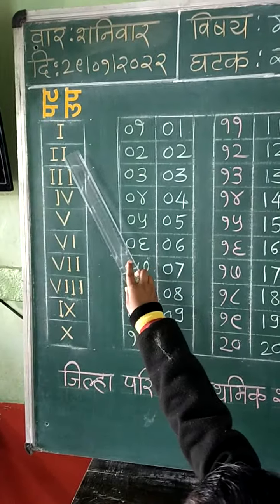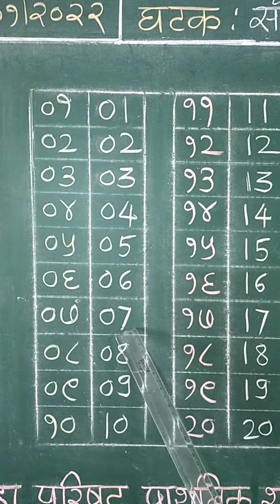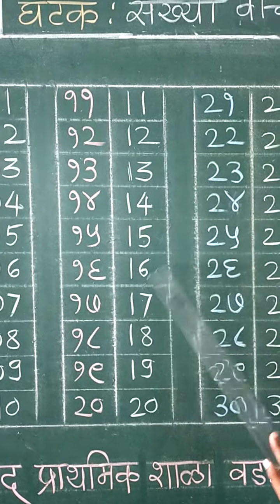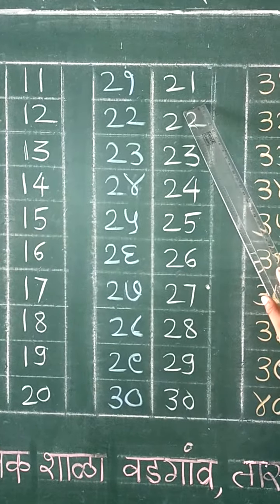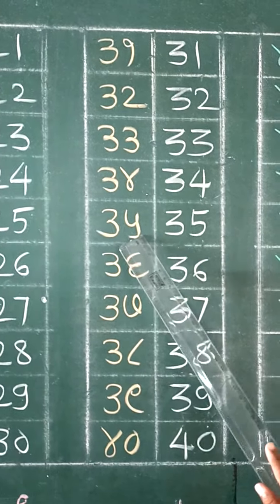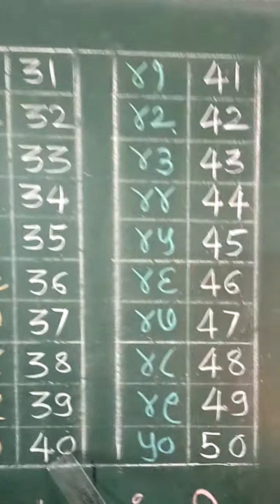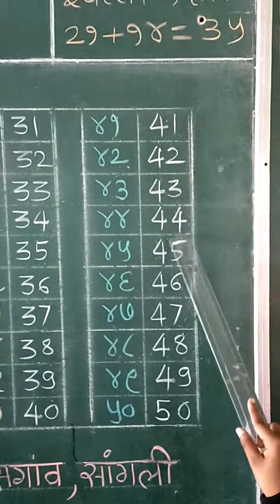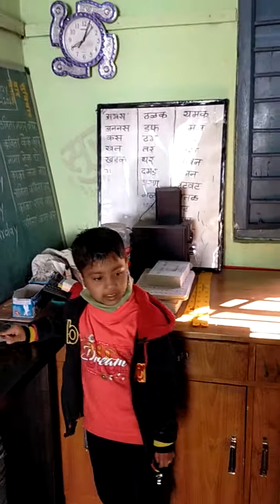1 ली,गणित 1 ते 50 संख्या वाचूया,4